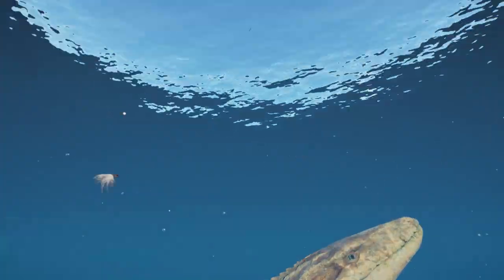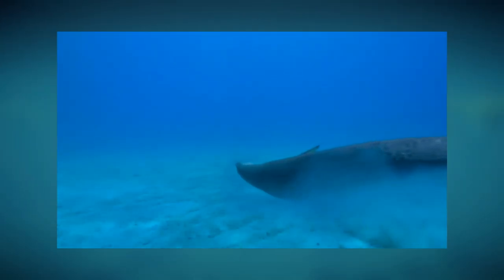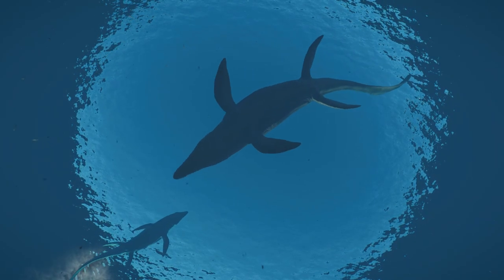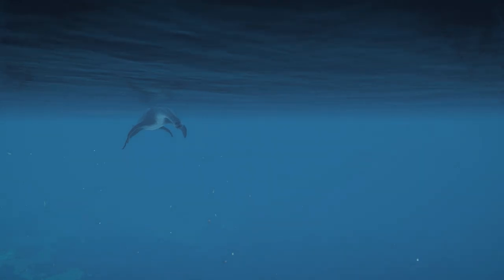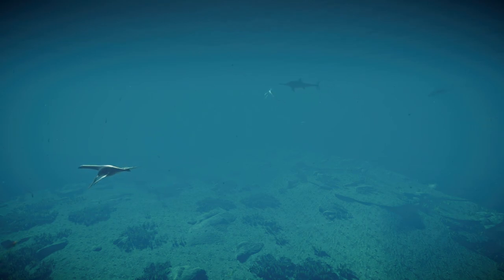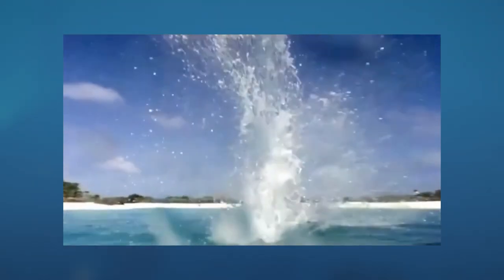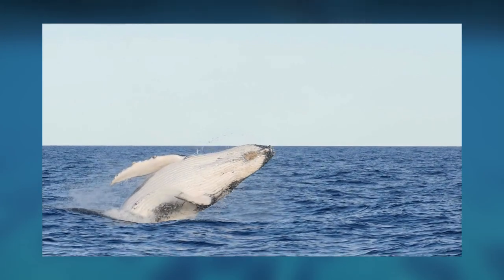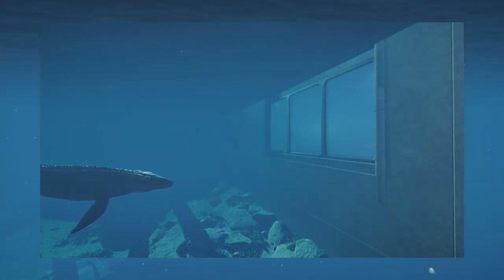5 AQUATIC ANIMATION IDEAS TO ADD - Jurassic World Evolution 2 Thoughts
Fletcher is back on JWE2 today, and today he is asking what sorts of animations could we add to our aquatic animals to improve their part in the game.

We also have a deviant art now where you can find our very best screenshots!

Music used in vid

Jurassic World / Park property of Universal.